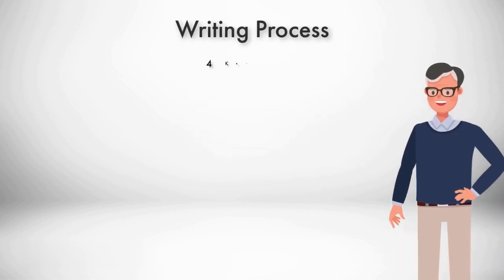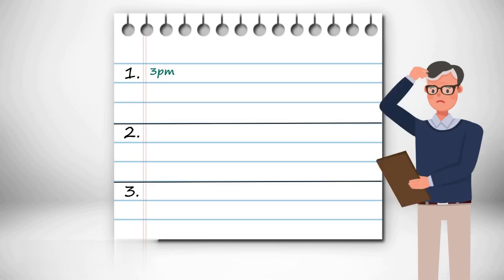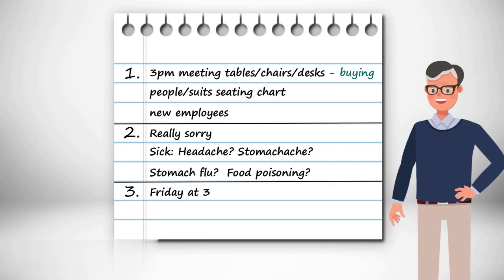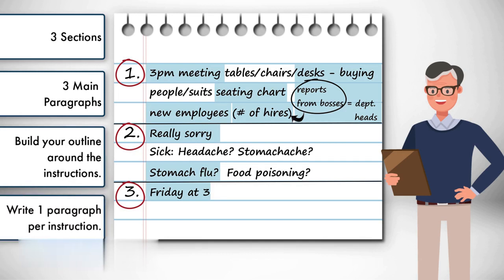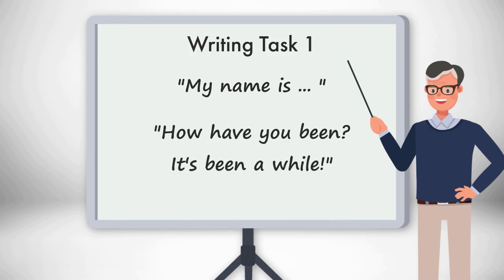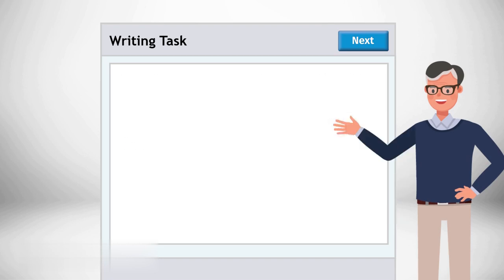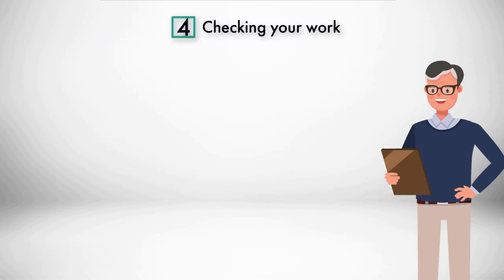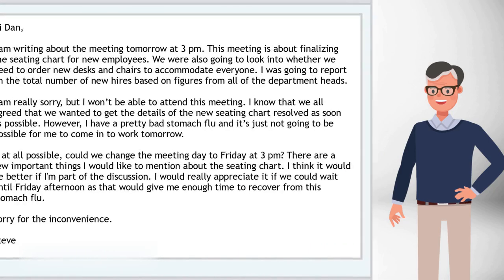IELTS/CELPIP writing task 1 complete guide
This video will guide you through to plan and write Writing task 1 of CELPIP/IELTS